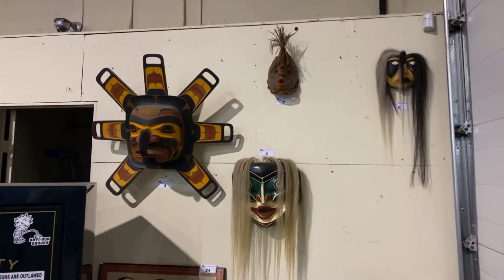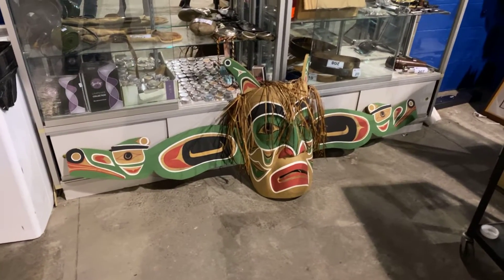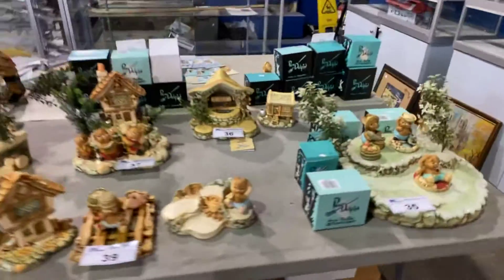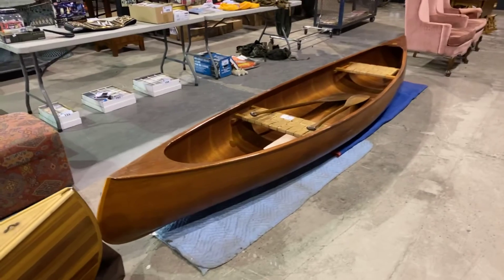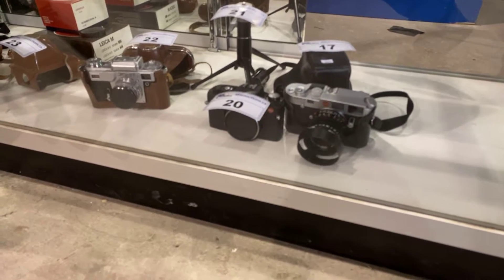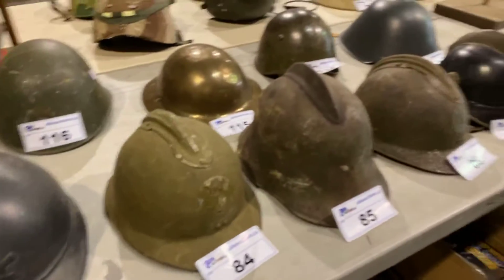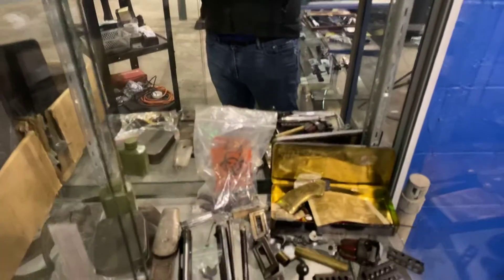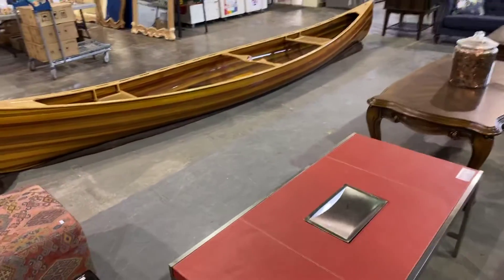Able auctions South Langley Aldergrove collectables Auction April 28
World War I and World War II collectables Max Andersson canoe West Coast First nations art high-end purses with names such as Chanel and Dior Hook pinball machine and much much more